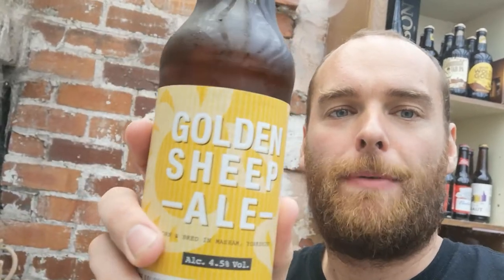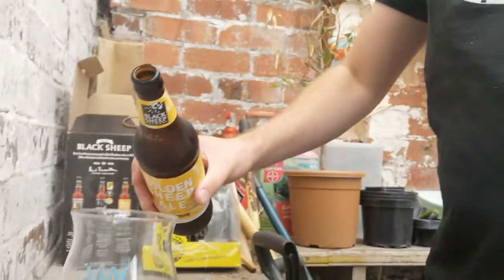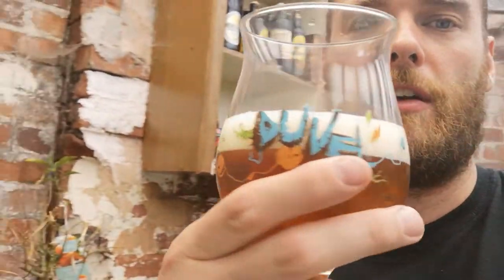SSBBR Black Sheep Golden Ale 4.5% £1.50 per 330ml bottle #122